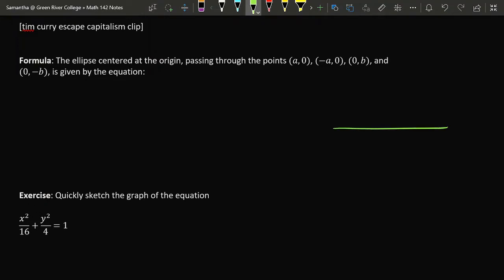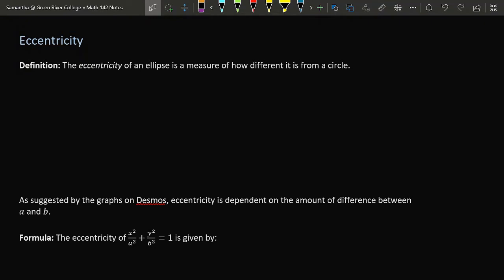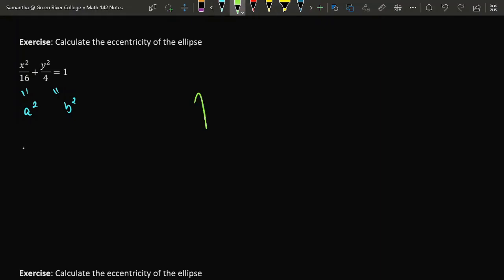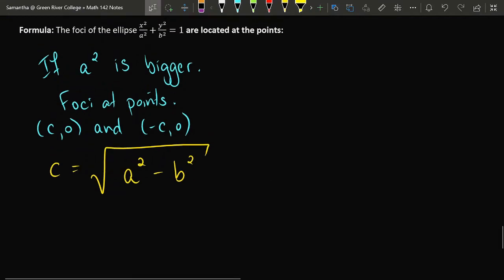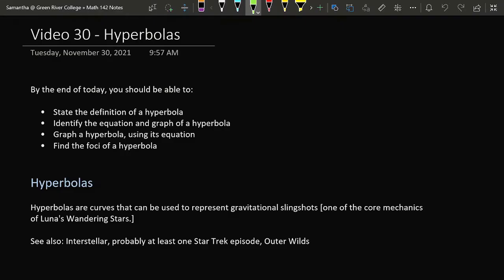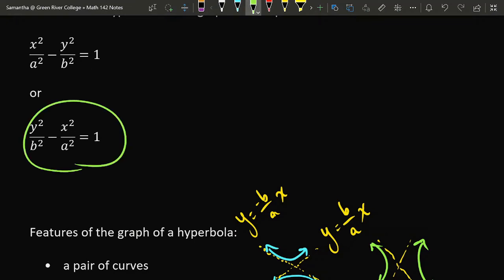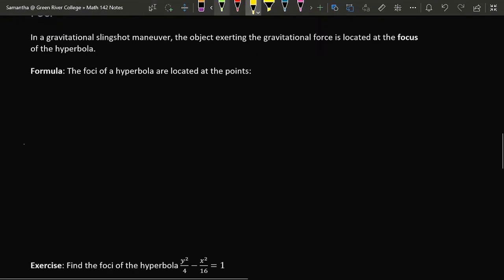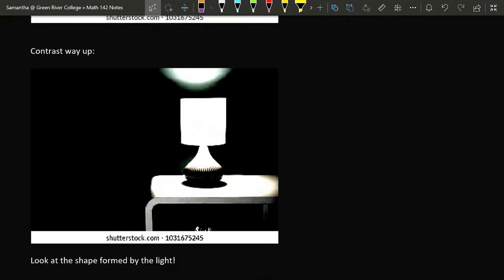Precalculus II - 29 - Ellipses and Hyperbolas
00:00 Introduction (Ellipses)
01:35 Formula for an Ellipse
05:55 Eccentricity of an Ellipse
11:00 Foci of an Ellipse
16:30 Introduction (Hyperbolas)
17:58 Formula for a Hyperbola
23:38 Foci of a Hyperbola